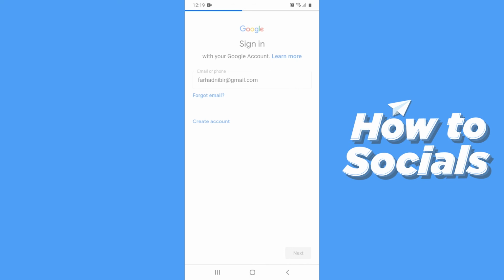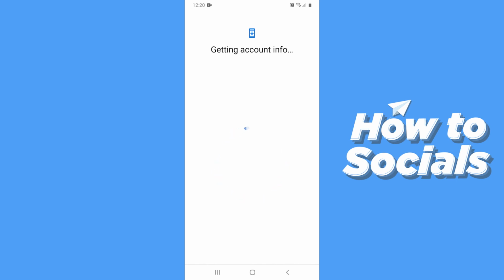How to Remove Google Account and Add New Account (2020)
In this video I show you how to remove your Google Account and Add a new one fast and simple. Enjoy!